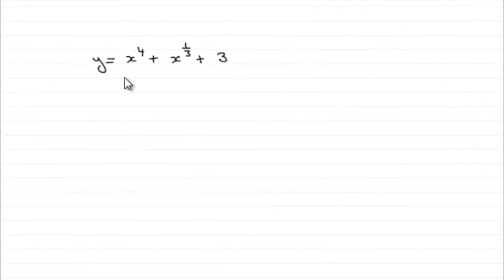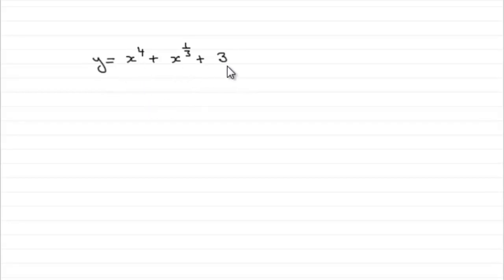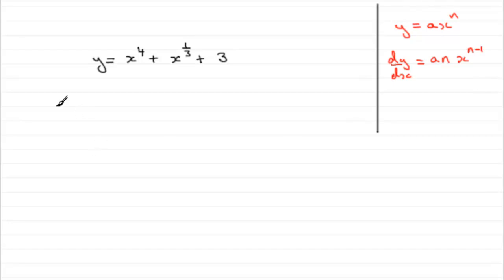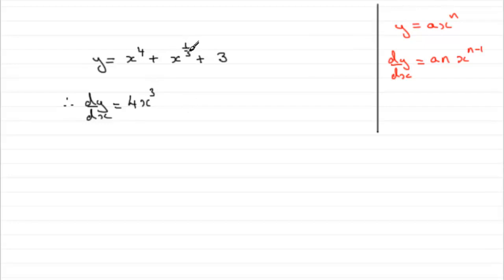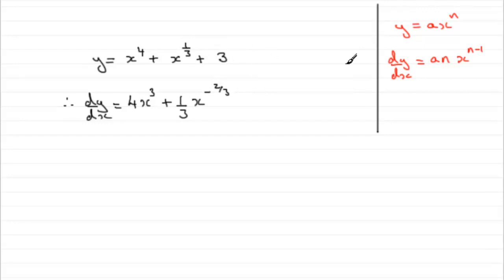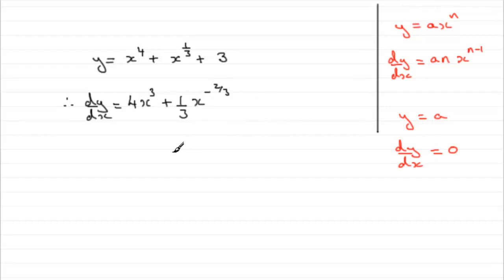A-Level Edexcel C1 January 2010 Q1 : ExamSolutions